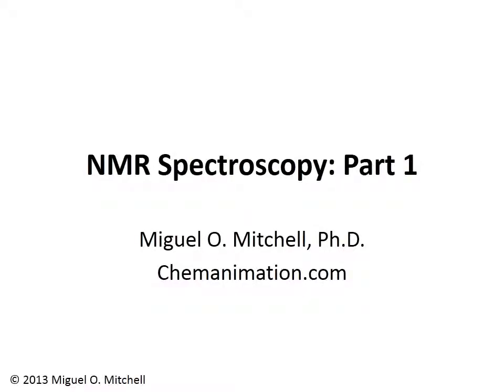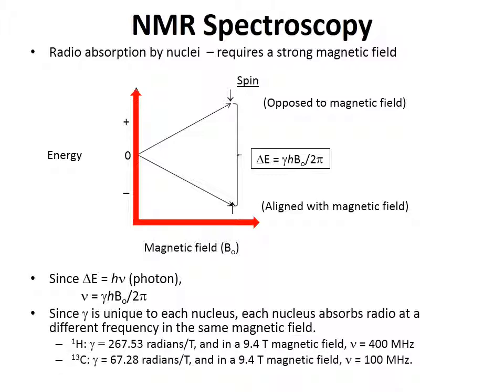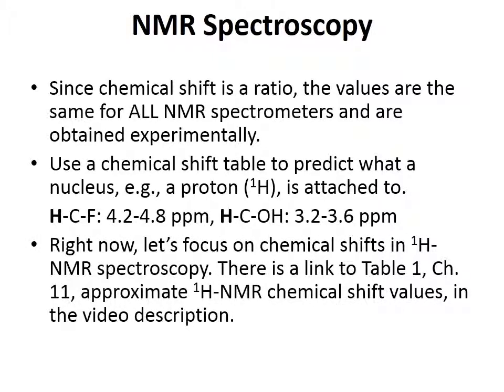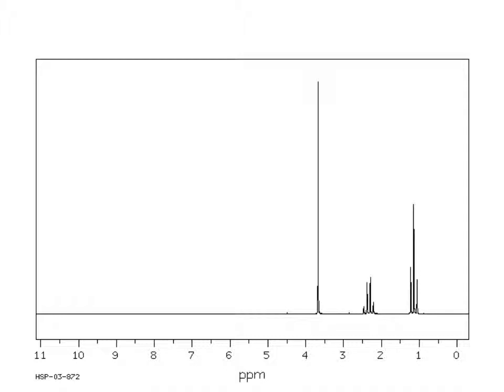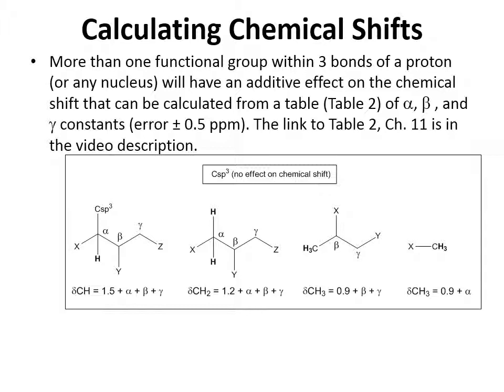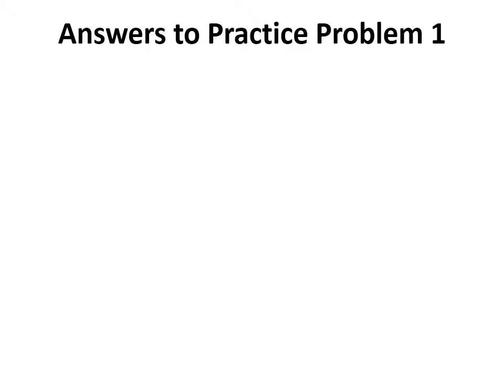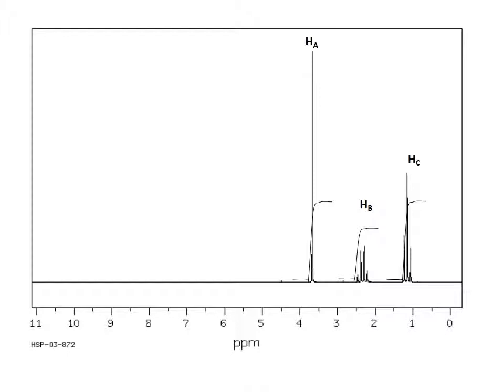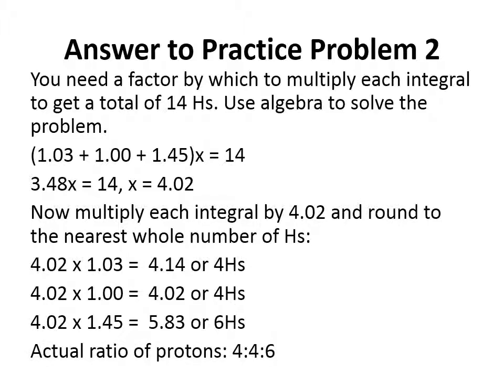NMR Spectroscopy Part 1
Link for Table 1, Ch. 11
Link for Table 2, Ch. 11